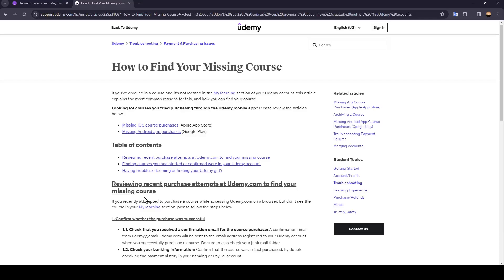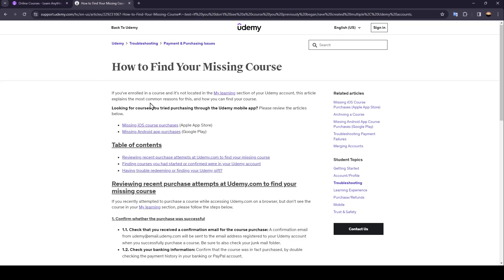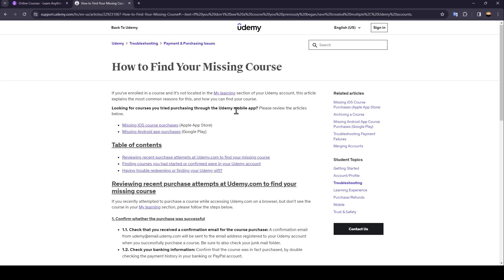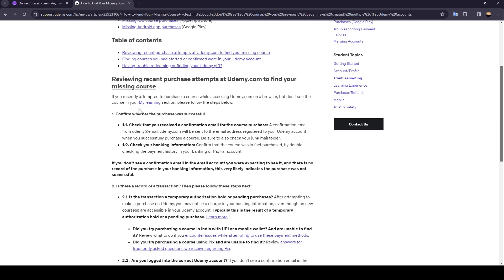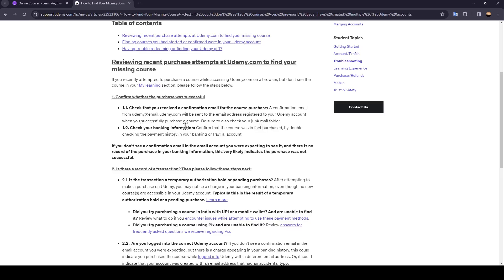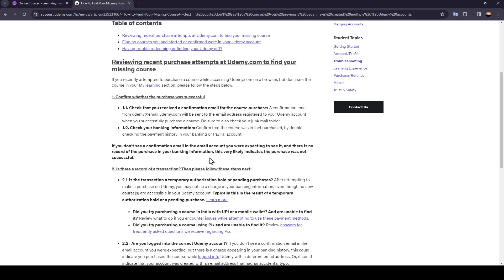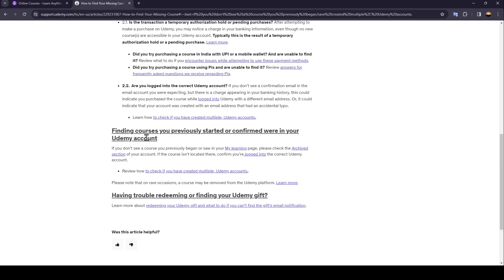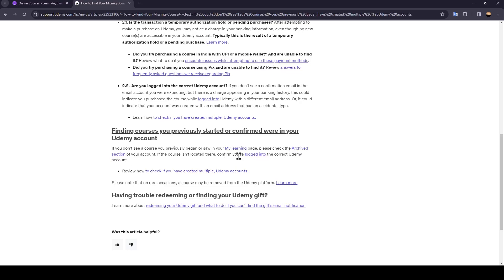How To Find My Course On Udemy Tutorial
Today we talk about find my course on udemy,udemy courses,udemy course,online course